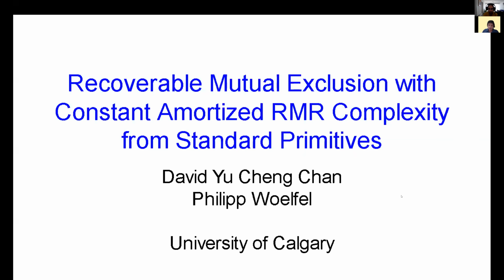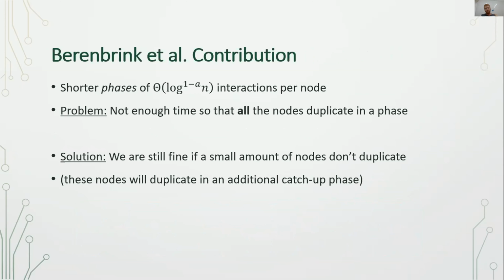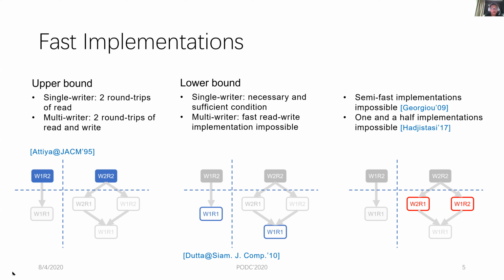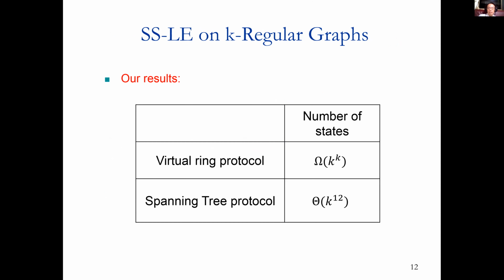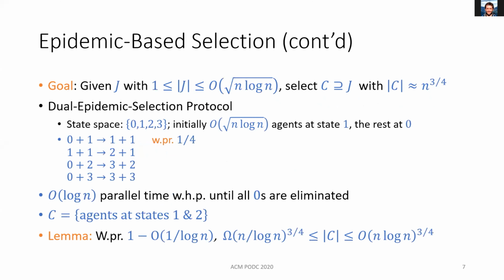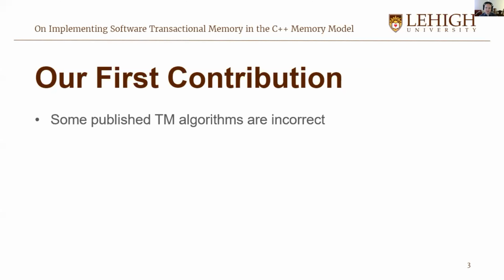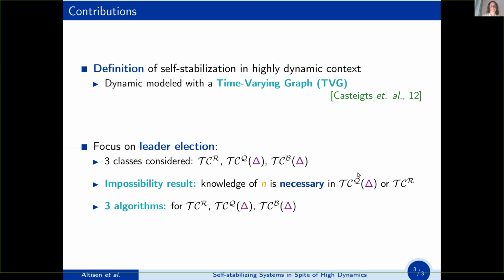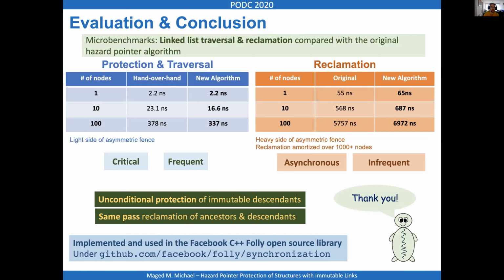PODC20 Tuesday Concurrency, Self-* Algorithms and more